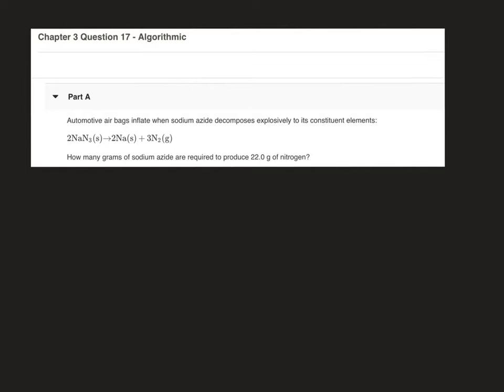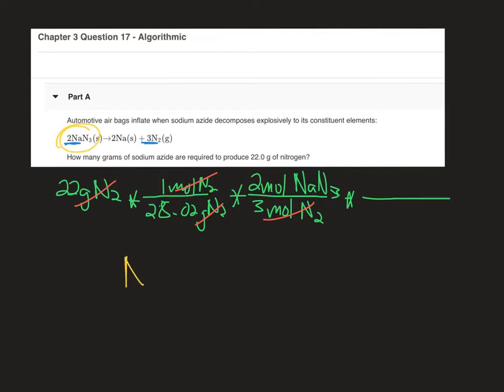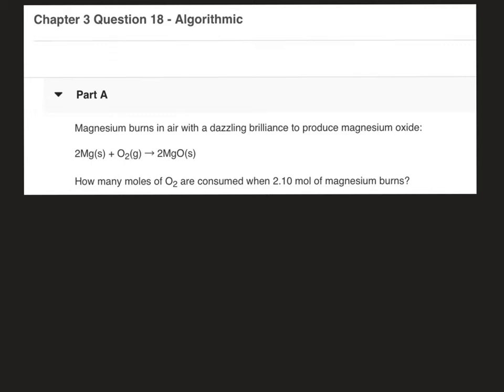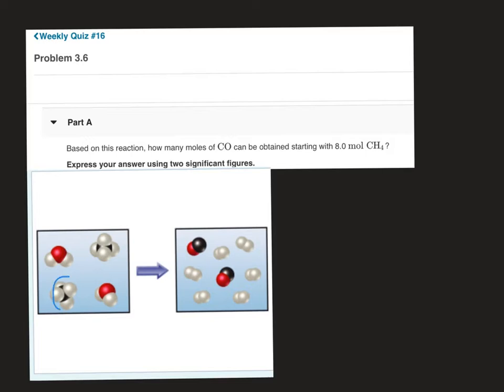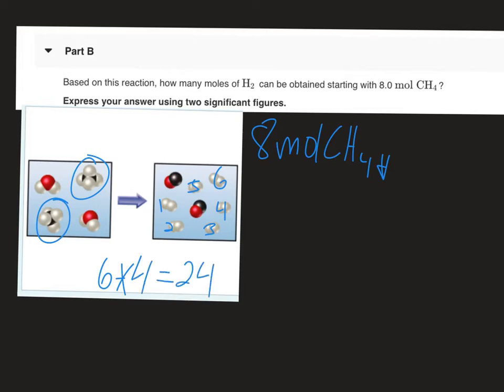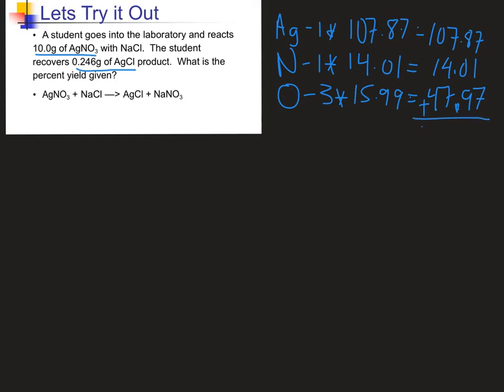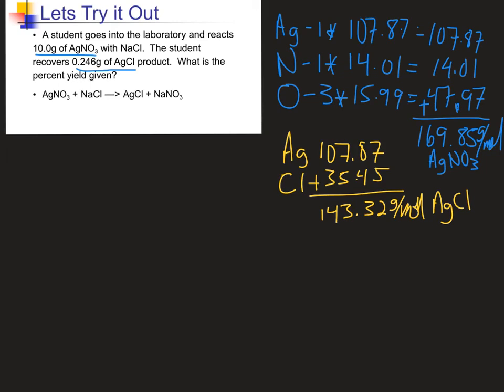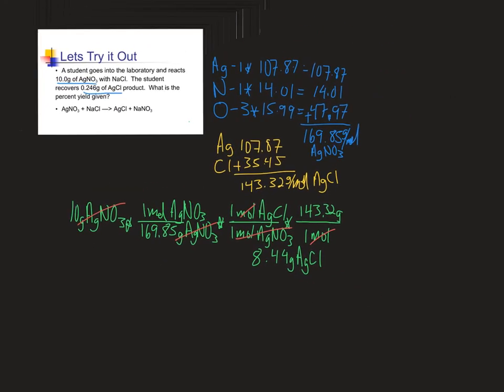notes 2-23-2020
Notes for class on 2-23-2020